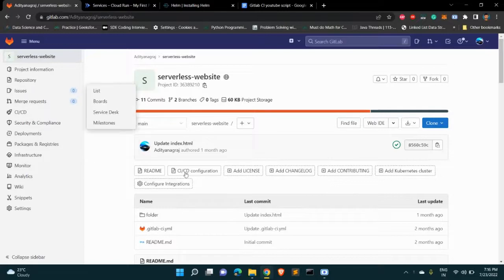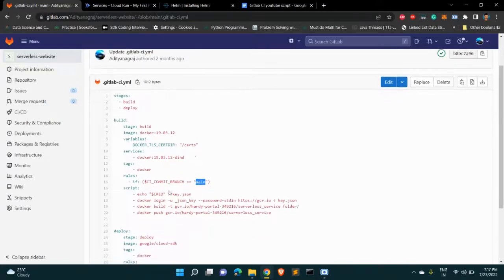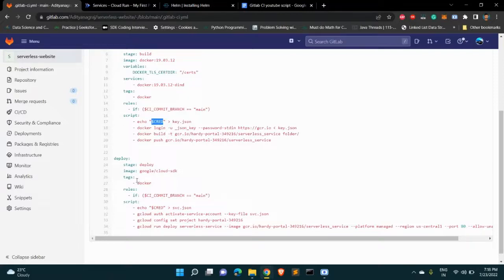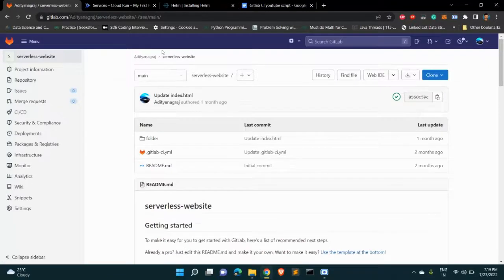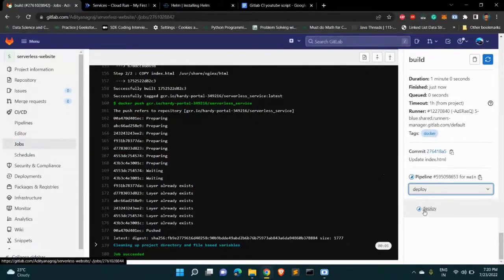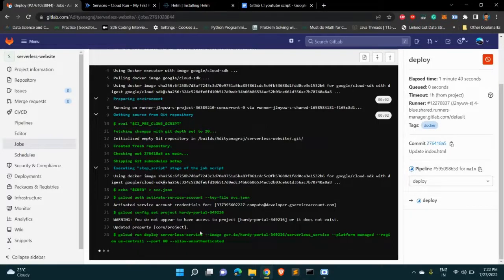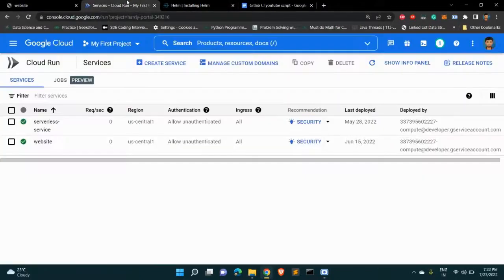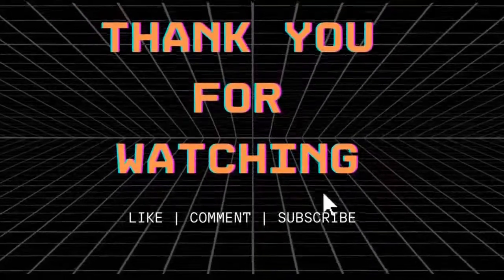How to integrate your GitlabCI with GCP CloudRun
Concepts covered:
In this video, we will build an end-to-end pipeline for build and deploying a website into serverless Cloudrun.